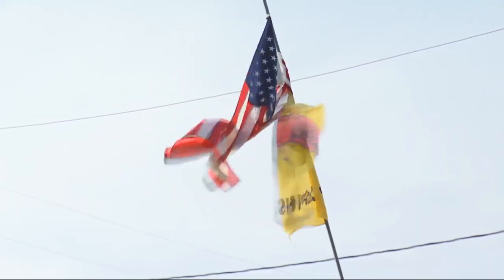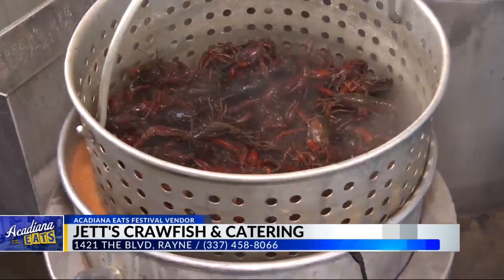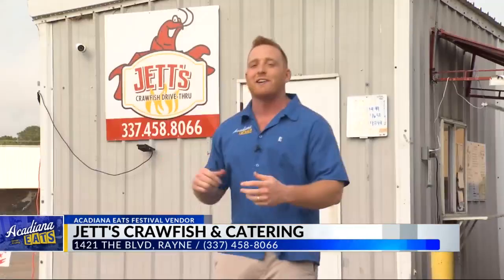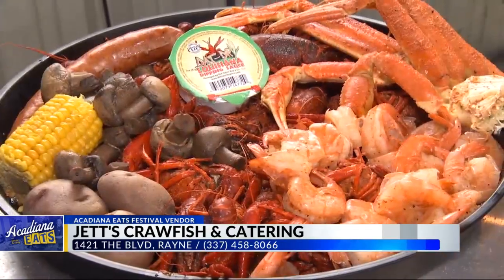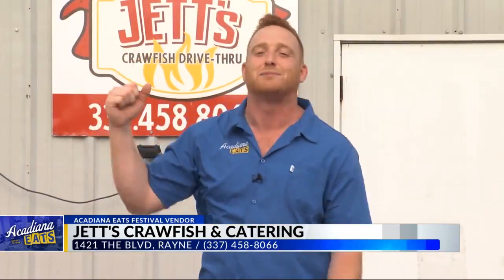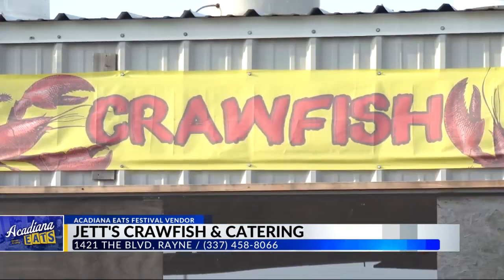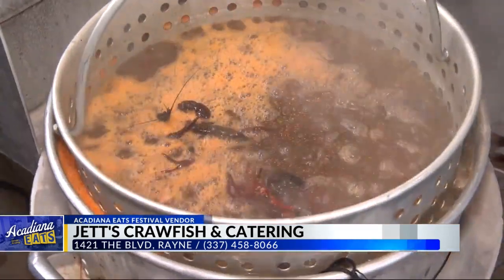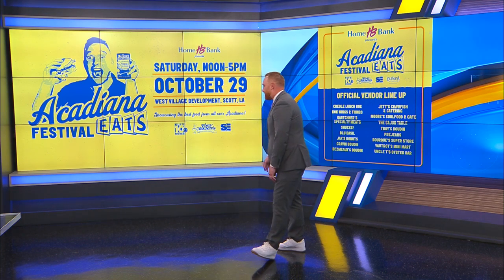Acadiana eats Festival: Jett's Crawfish